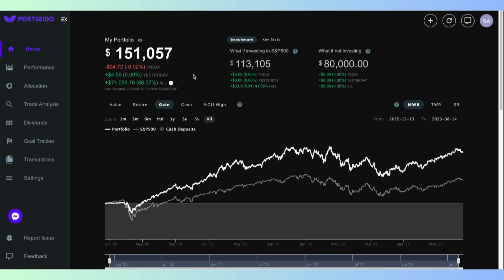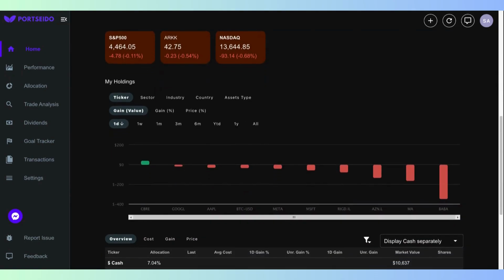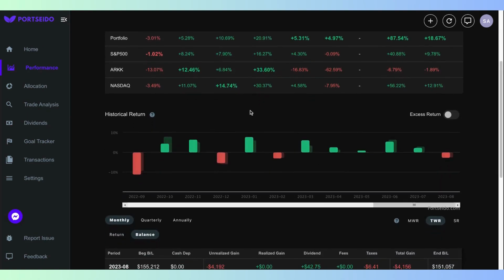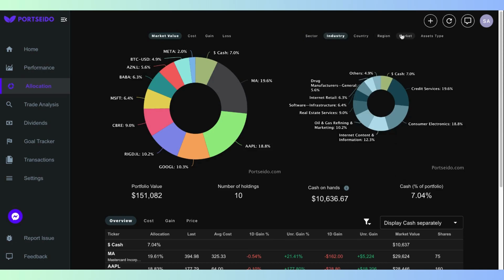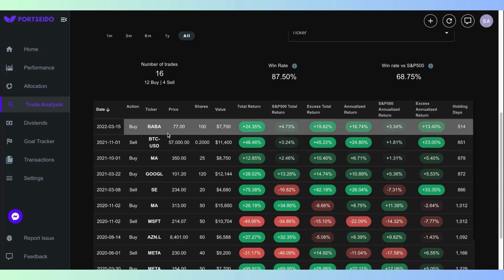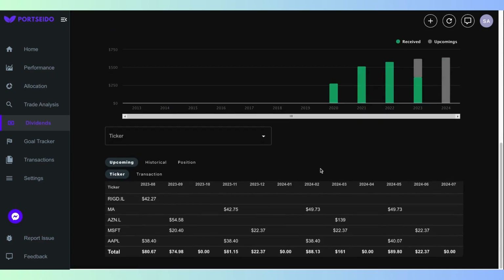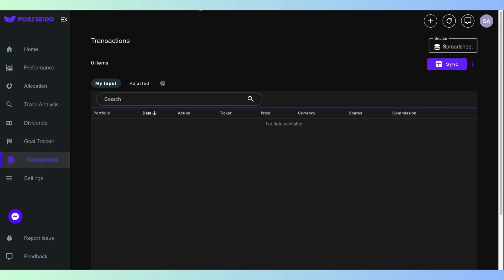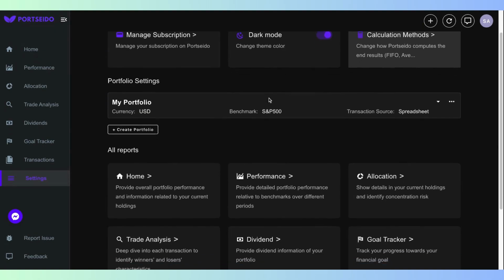Portseido - 5 minutes walkthrough of all features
Home page
Performance
Allocation
Trade analysis
Dividends
Goal tracker